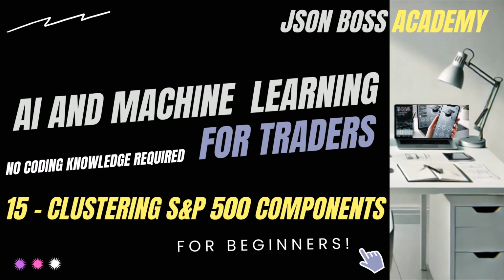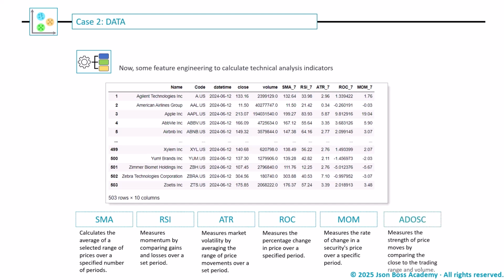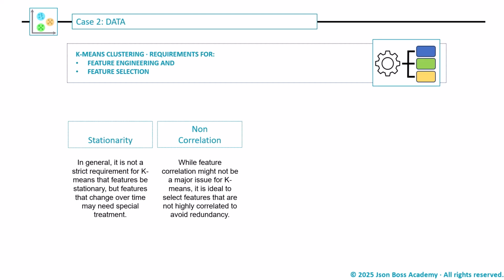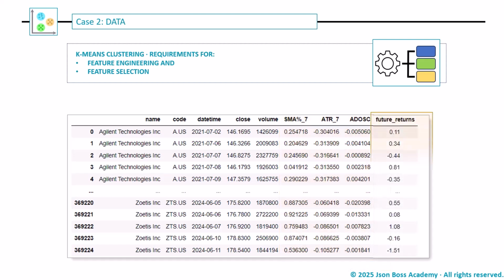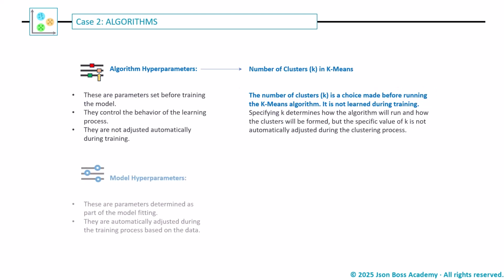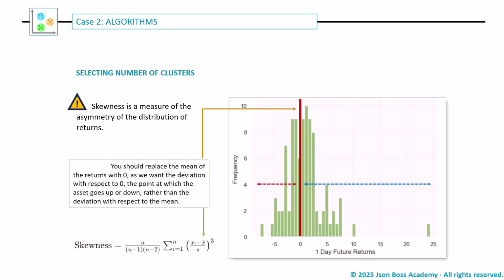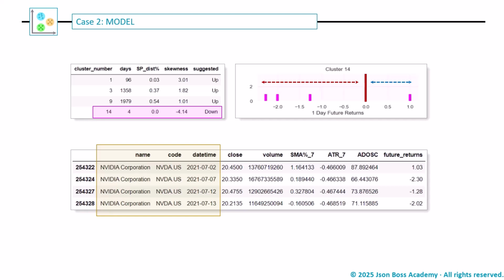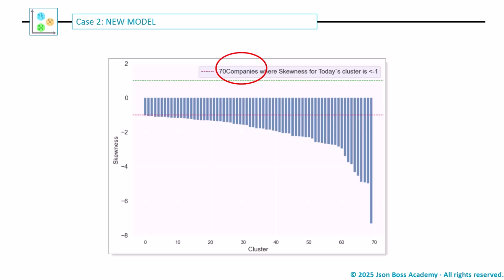15 Clustering the S&P 500 with Machine Learning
Clustering the S&P 500 with Machine Learning

Dive into clustering techniques applied to S&P 500 stocks using technical indicators (RSI, ATR, ROC, MOM). Understand why K-Means is optimal, how to handle data with feature engineering and scaling, and determine the right number of clusters through methods like the Elbow method and skewness analysis.